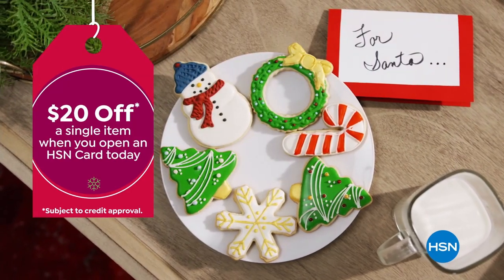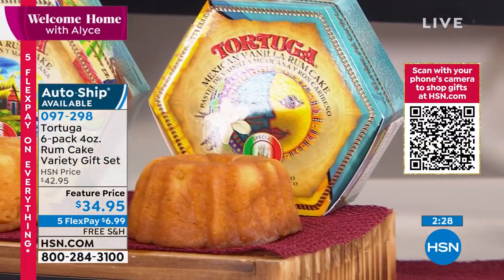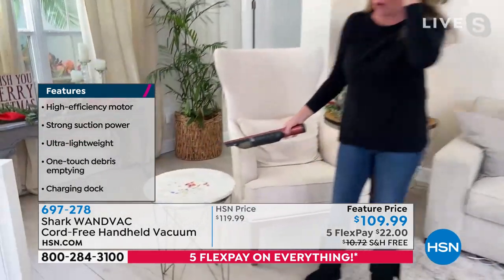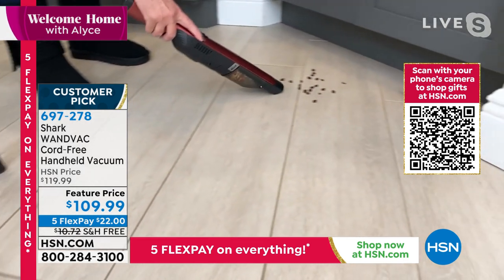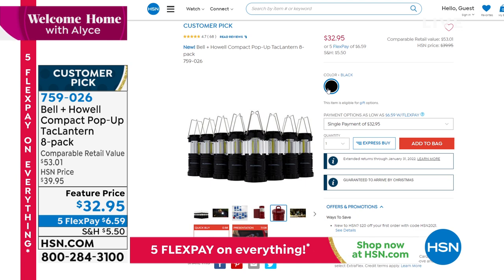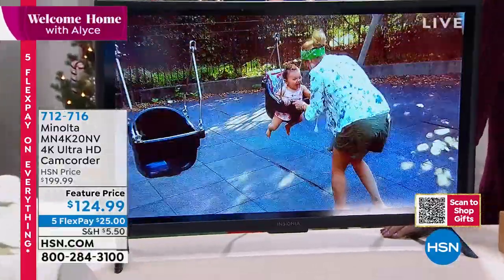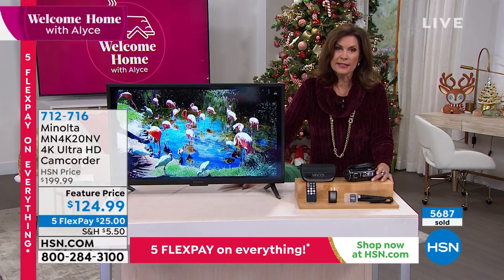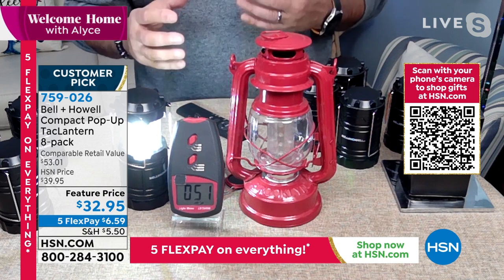HSN | Welcome Home with Alyce - Gift Edition 11.23.2021 - 10 AM